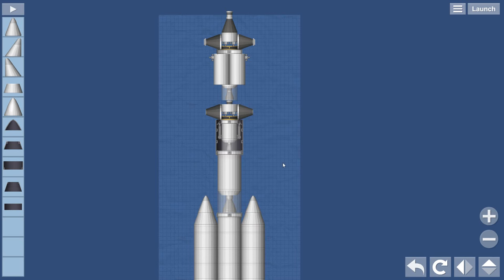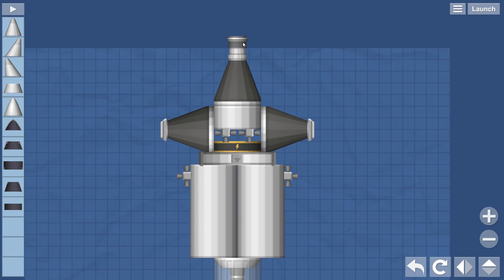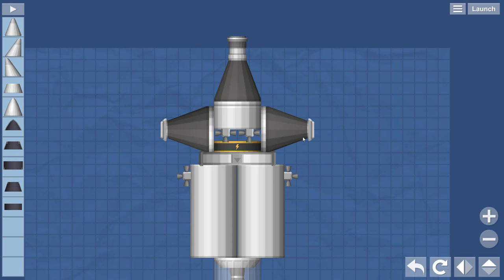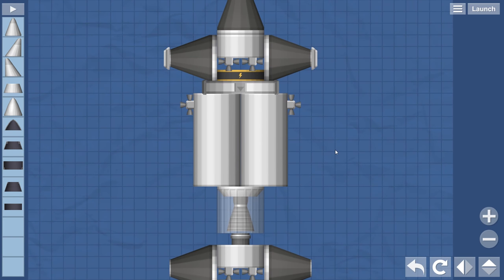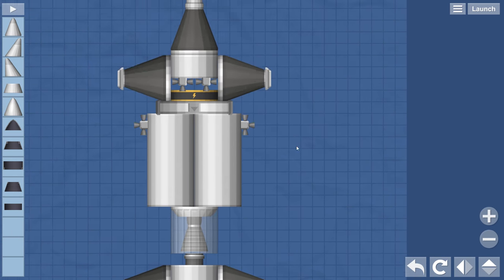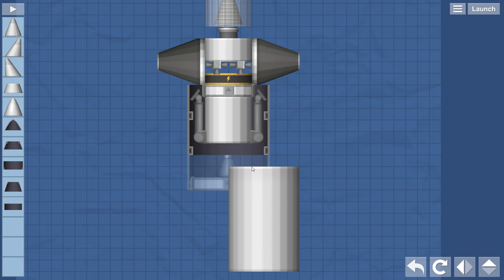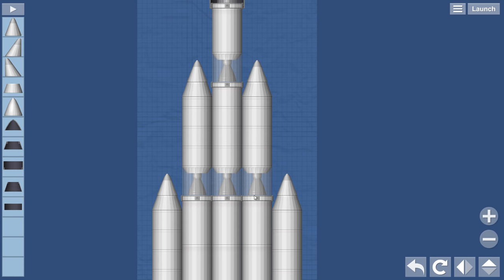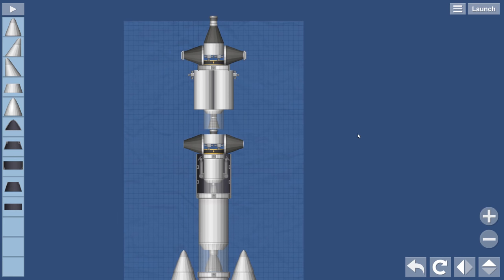Semi-realistic Saturn V (fits in build space)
This is a semi-realistic Saturn V design that I have made in Spaceflight Simulator. This design will fit in the DLC build space.

I am planning to upload another video where I will build a more realistically sized Saturn V with No Gravity.